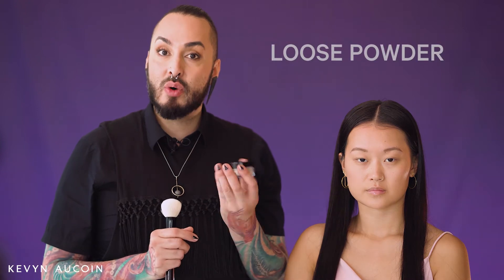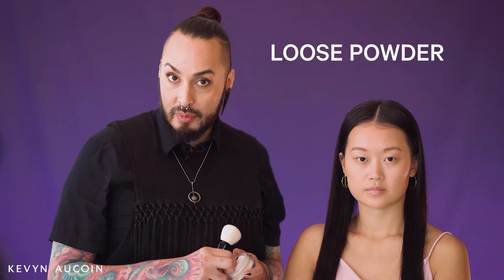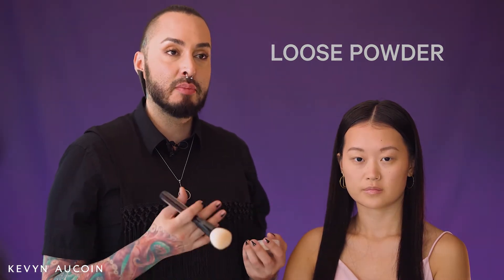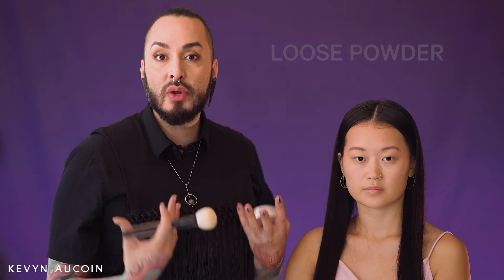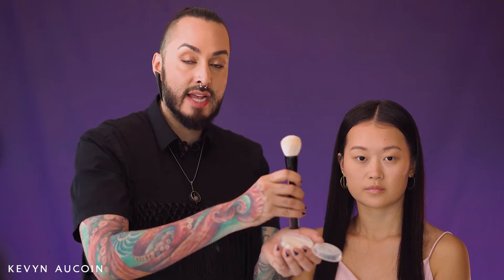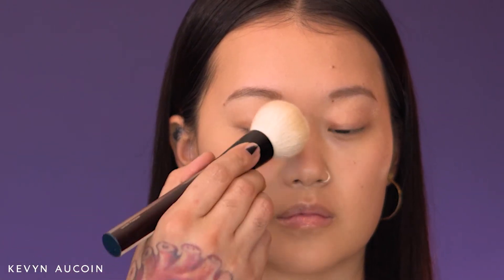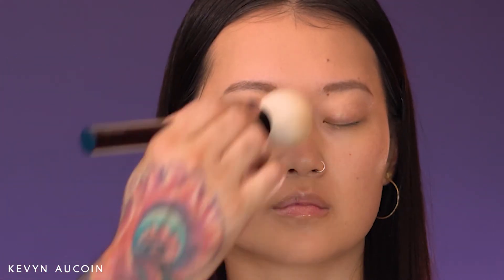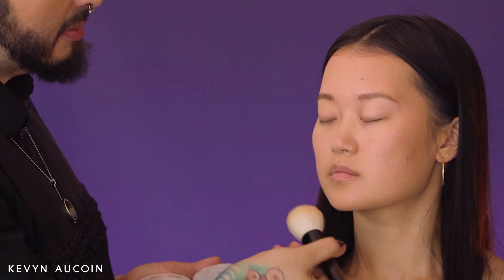Loose Setting Powder | Kevyn Aucoin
A ultra-silky, micro-fine, sheer, loose setting powder that evens skin for a flawless finish.

The lightweight formula blends effortlessly into skin and comes in a universal shade suitable for all skin types and skin tones. Microspheres in the formula reduces shine, blurs imperfections without looking cakey and settling into lines or pores. The Loose Setting Powder comes with a Kevyn Aucoin puff.